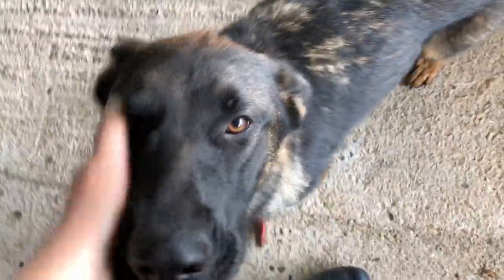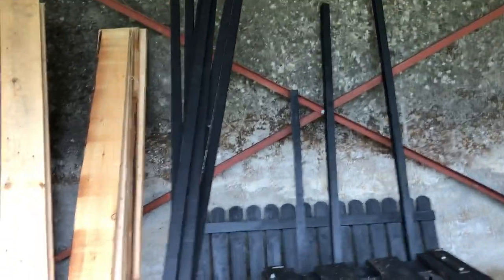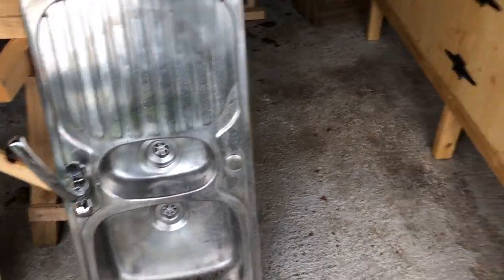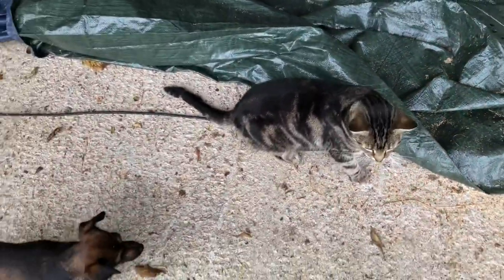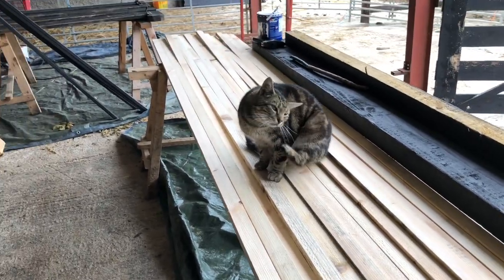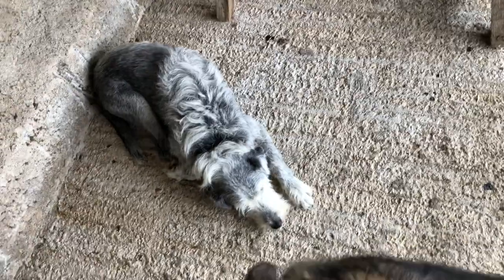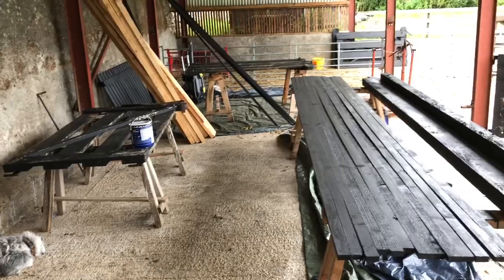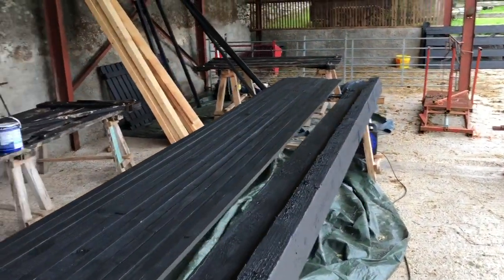I have fantastic help from dogs & Ovenmitt painting up gates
To keep wooden gates in working order every few years they get a deep cleaning power hose then paint to maintain them for a long life.